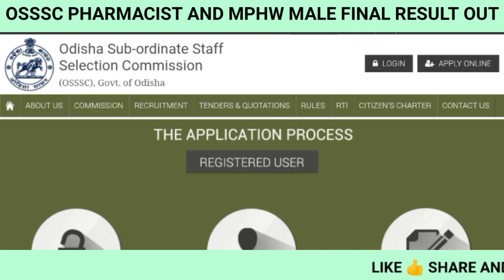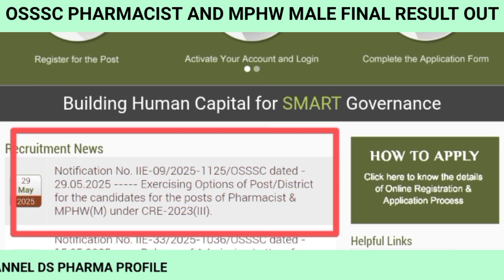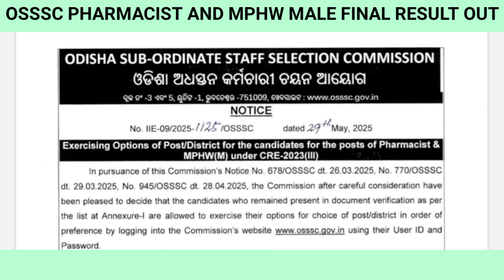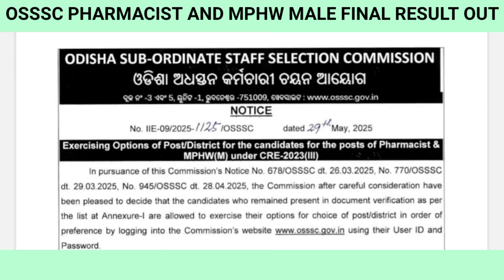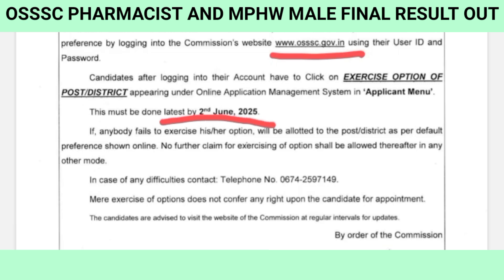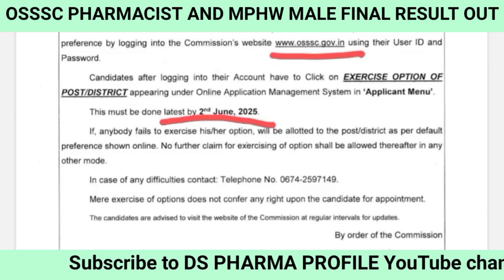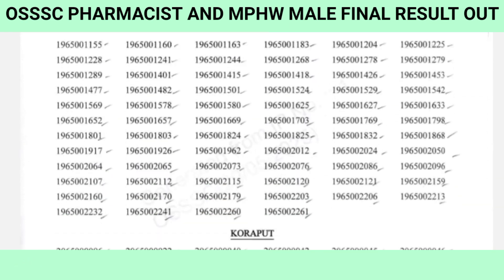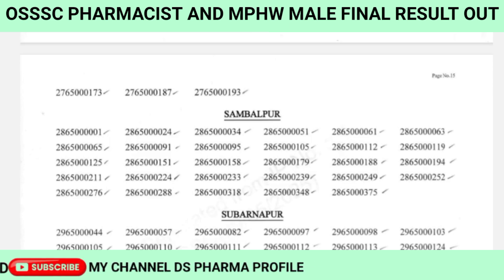Exercising Option of Post/District for the post of pharmacist & mphw(m)📌🎯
PHARMACIST EXAM PREVIOUS YEAR QUESTION PAPER :-

Pharmacist Exam Preparation Tips || Books for Govt. Pharmacist Exam || परीक्षा की तैयारी कैसे करें ?